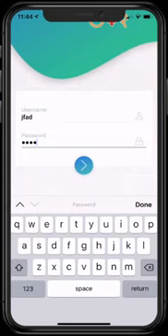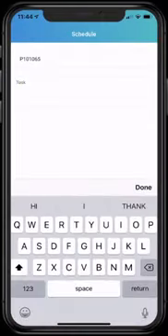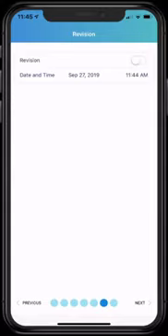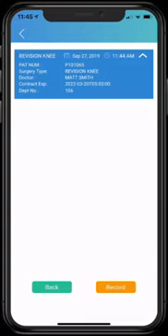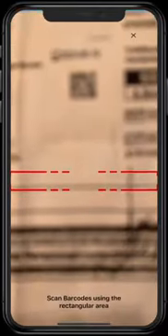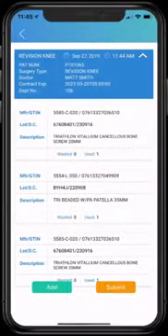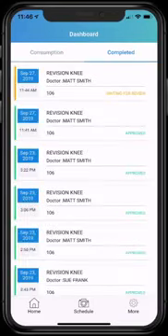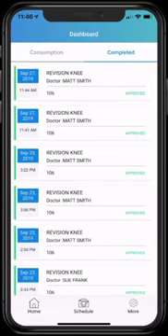SimplifyOR App Knee Revision Case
"Think of it as your documentation App, automates everything implants… Providers: Implant Write Ups – Take back control in your OR, standardize & automate it, no sliding back with the SmartApp.

Completely managed by your hospital staff,
Complete automation, everything implants, 100% contract compliant, 100% cost capture, GS1 UDI Ready and Unmatched Implant Analytics. "